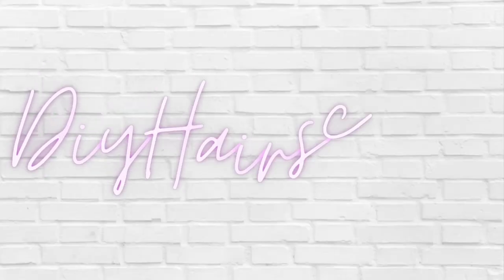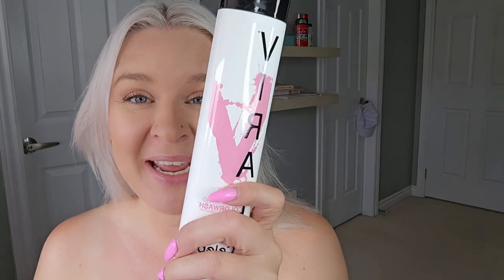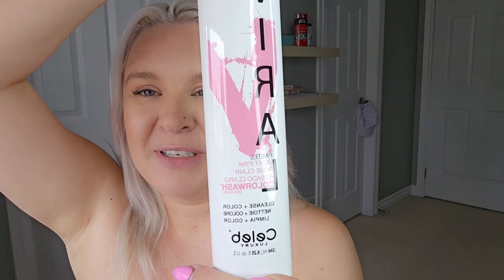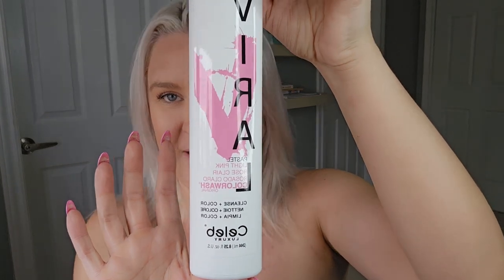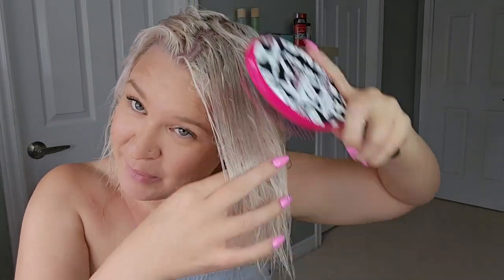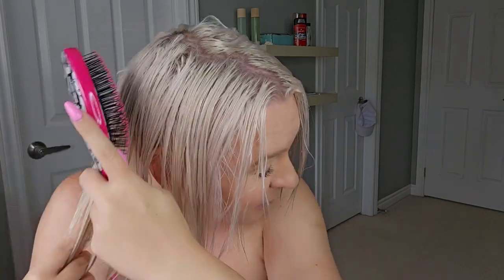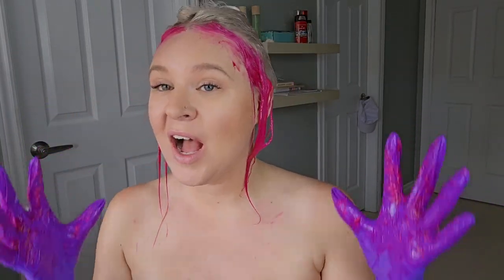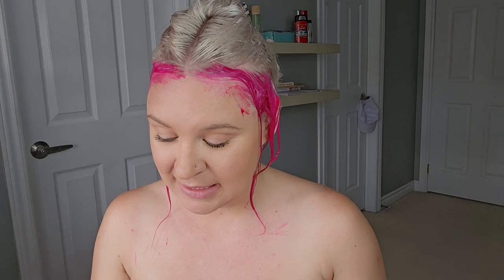Dying My Blonde Hair PINK - Pastel Pink Shampoo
Today I am dying my hair pastel pink! Coloured shampoo is the perfect solution when you want to dye your hair temporarily.

For those looking to learn how to style their hair at home, DIY Hairschool offers quick and easy tips for all types of hair. This YouTube channel provides a wealth of knowledge on DIY hair styling, covering a variety of styles including stylish, romantic, chic, elegant, fancy, and everyday hairstyles that can be achieved in minutes. The DIY Hairschool channel also provides useful tricks and tips for creating voluminous, big, braided messy updos that are perfect for medium or long hair during spring, summer, fall, work, church, parties, or special occasions such as proms, homecomings, weddings/bridal events, graduations, dinners, and any other celebration. Braided hairstyles are especially versatile and can be used for wedding hair, party hair, bridal hair, bridesmaid's hair/updos, wedding hairstyles, and wedding updos. Our video tutorials cover a range of styles including pretty braided bun styles, back-to-school hairstyles, heatless hairstyles, cute prom hairstyles, bridesmaid and prom hair tutorials for long hair, graduation hairstyles, hair buns with a plait, topknot plaits, braided chignons, teenage hairstyles for school, long hairstyles for school, looks for teenagers, how to French braid your hair, back-to-school hair, and hairstyles for medium hair for teenagers. These unique and easy DIY school hairstyles are perfect for anyone looking to learn how to style their hair at home. Any of the following hashtags are great examples of what this Youtube channel is about.